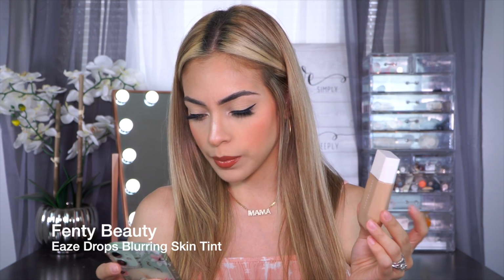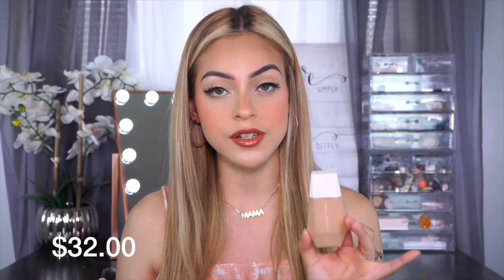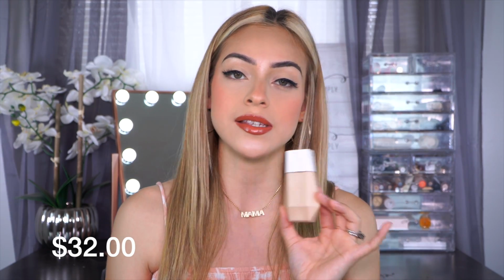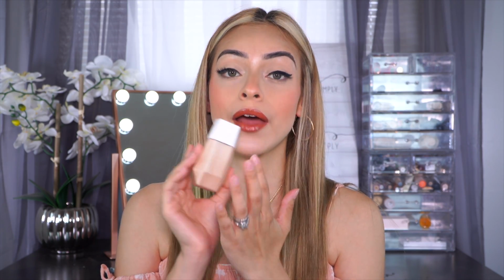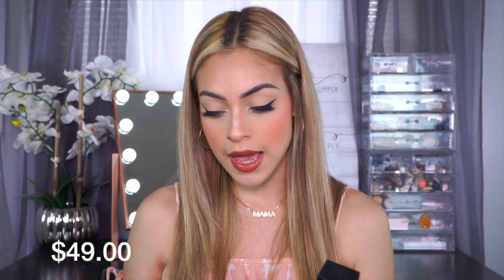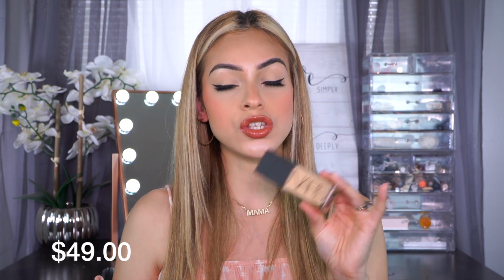SUMMER FOUNDATIONS & SKIN TINT RECOMMENDATIONS | ILIANASVANITY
Hi everyone ! Summer is in full swing and sometimes wearing a FULL GLAM is not it with this heat. Here are my top recommendations for summer foundations and skin tints. Some have SPF but all these are current favorites !

In order mentioned:

It Cosmetics CC+ Nude Glow
ELF Cosmetics Camo CC Cream
Fenty Beauty Eaze Drops Blurring Tint
NARS Light Reflecting Skincare Foundation
Jaclyn Cosmetics Skin Perfecting Blurring Tint
Rare Beauty Positive Light Tinted Moisturizer

💟LIQUID IV use code "ILIANASVANITY"

💟Frankie Rose Cosmetics use code "ILIANA"

💟 Narene Beauty use code "ILIANA15"

Xoxo 💋
ILIANA